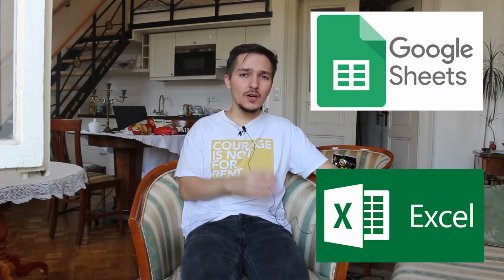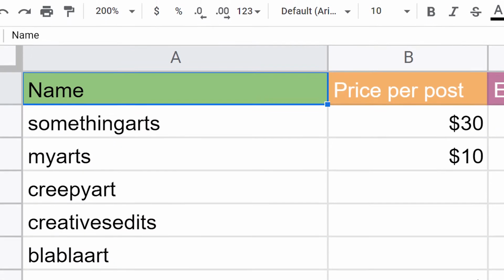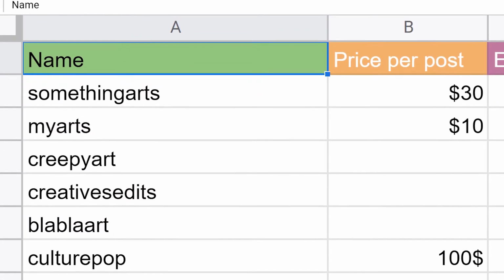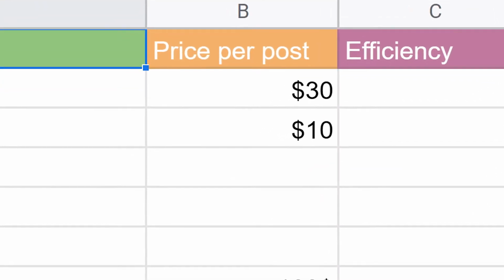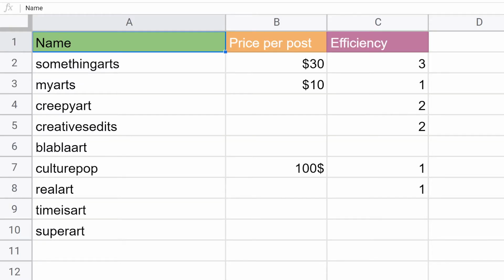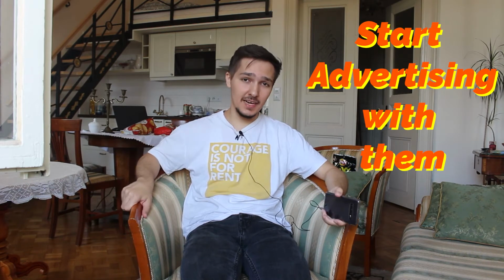Promoting Your Art Through Big Instagram Pages 😎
I used this system to grow my Instagram to 50k pages. It requires investment but it can work well if you do it right. I advise you to do this if you want to turn art into your full time profession.

Wanna get some cool artsy t-shirts?

Some things you will learn:
- how to contact big Instagram pages
- how to find the right influencers
- how to grow your art account
- growing your art page
- grow your Instagram art page